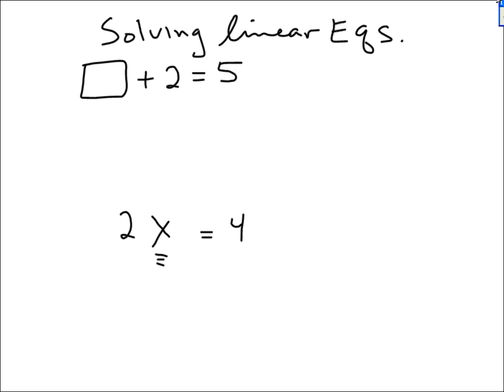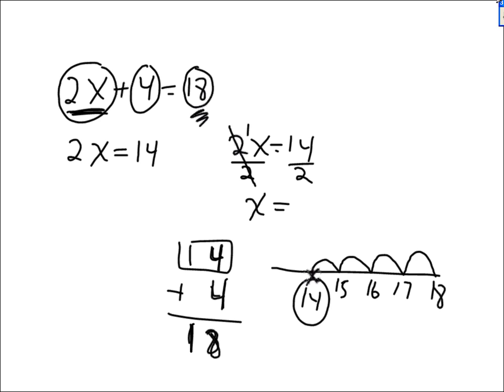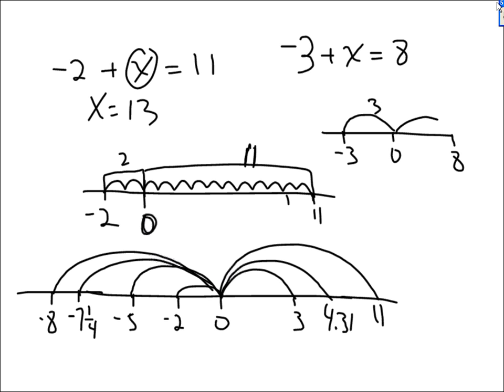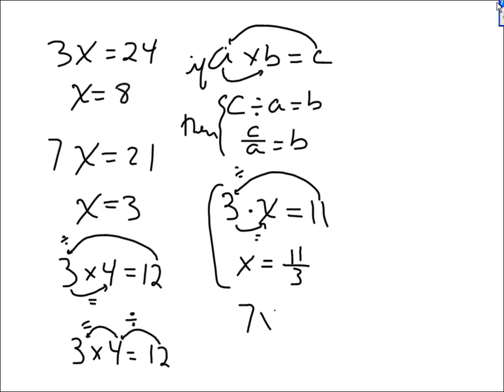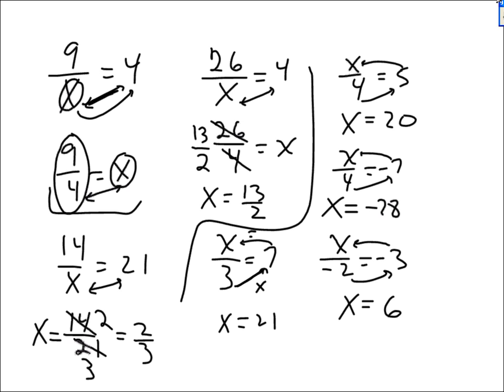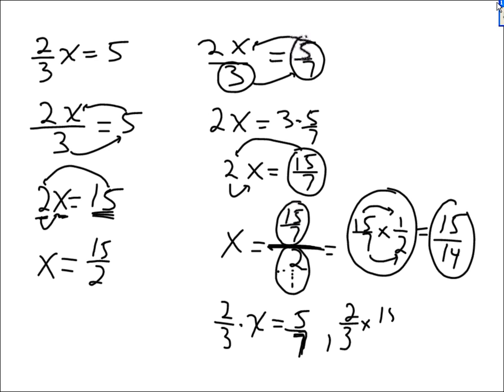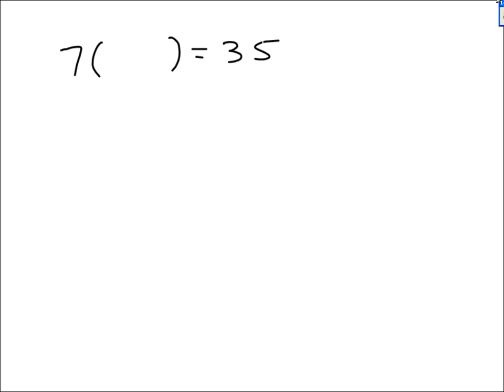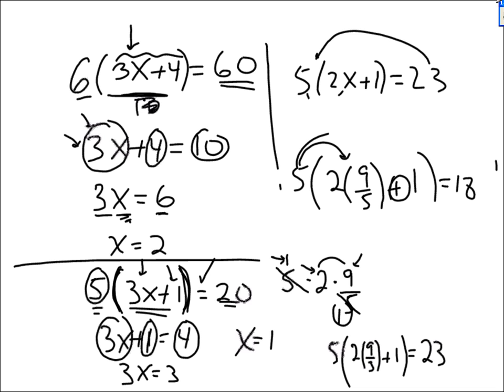Solving Linear Equations by Free Academy